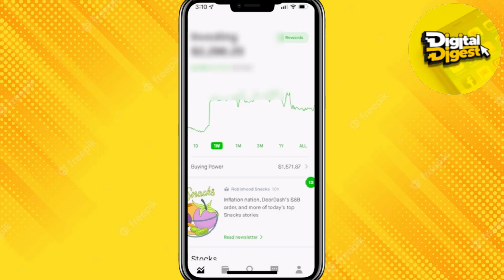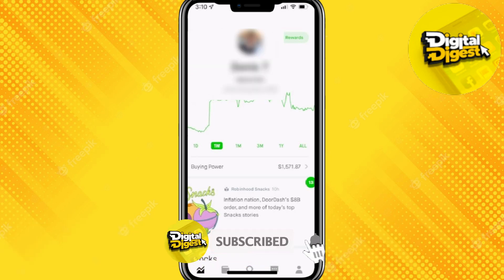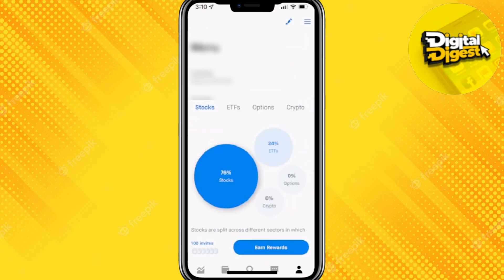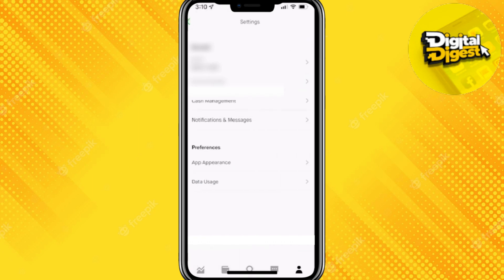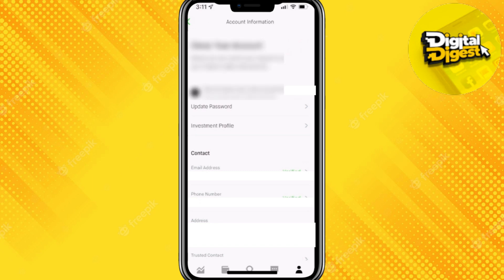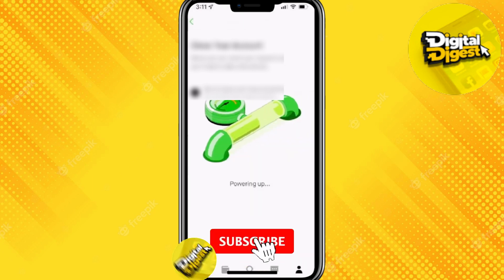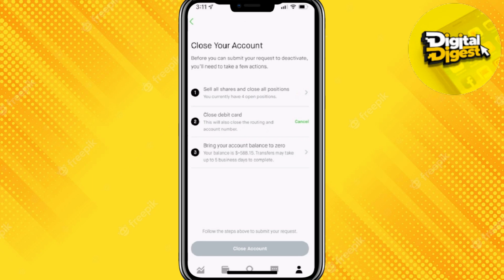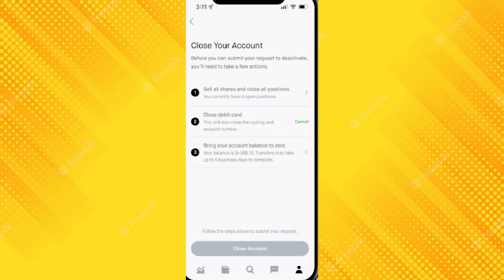How to Close Robinhood Investing Account! (Quick & Easy)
How to Close Robinhood Investing Account

If you're looking to close your Robinhood investing account, this video will show you how to do it quickly and easily. Learn the steps to close your account hassle-free!